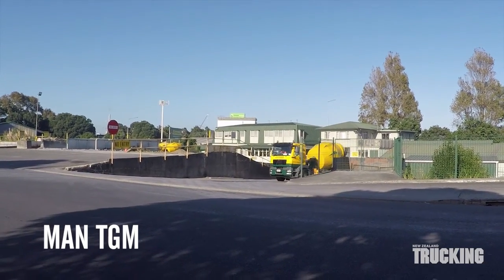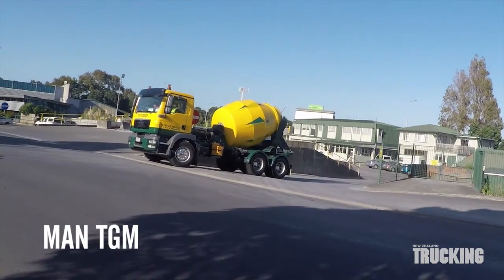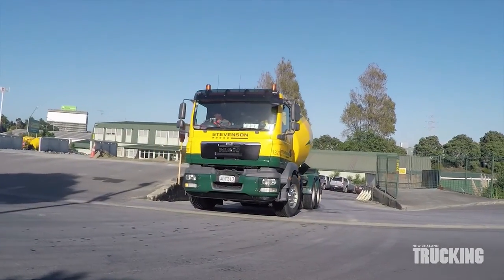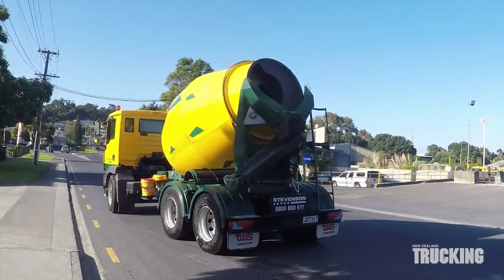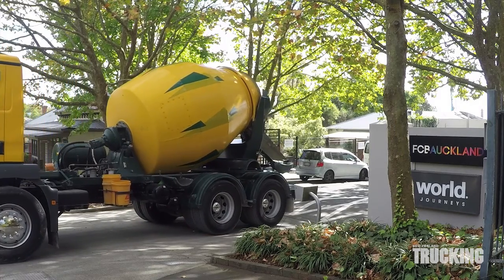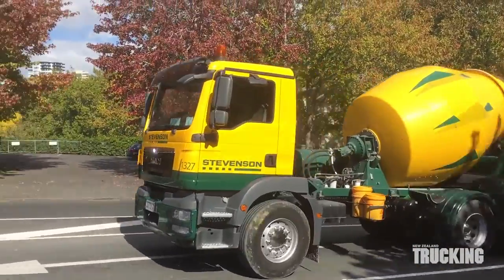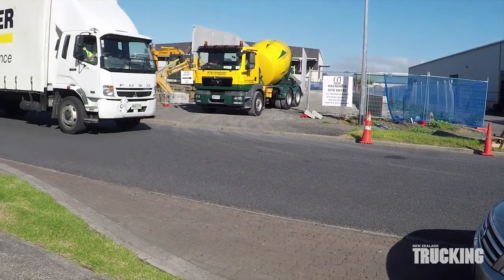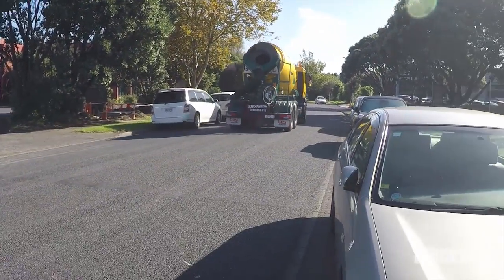The right MAN for the job MAN TGM 26.290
NZ Trucking Magazine Review

Stevenson Concrete operates 52 concrete agitator trucks out of their Auckland sites. Business is booming and four more have been ordered. Operations manager Pamela Veldman says they had 42 trucks when she joined the company nine years ago; there will be 54 in the fleet when the new trucks are commissioned and a couple of oldies are retired.

For years Stevenson’s concrete truck fleet has been predominately Japanese, but that changed last year when three MAN TGM 8-wheelers, and five MAN TGM 6-wheelers were ordered. The truck’s weight distribution suited the role better than the others and Pam says Penske did a great job ensuring the trucks were well spec’d to meet the unique role.